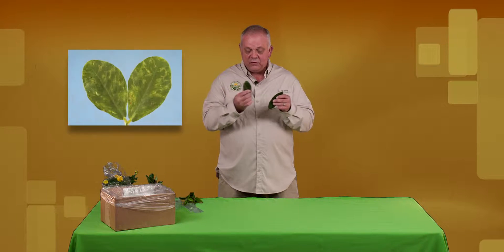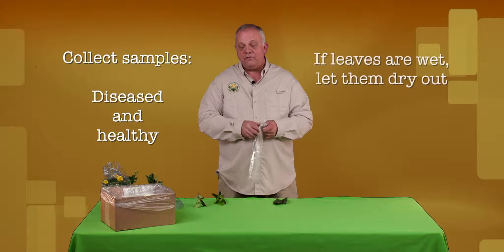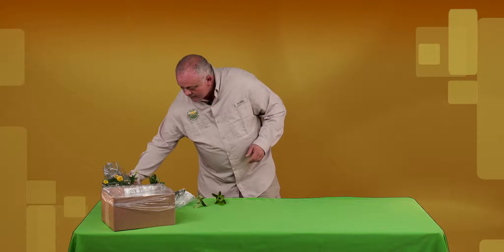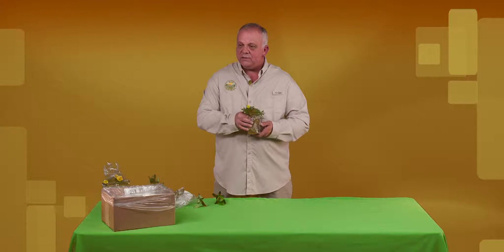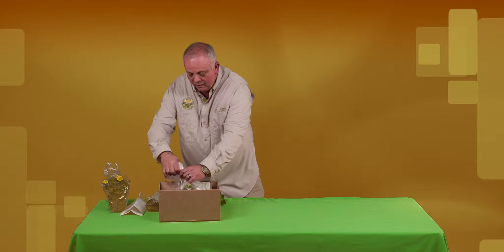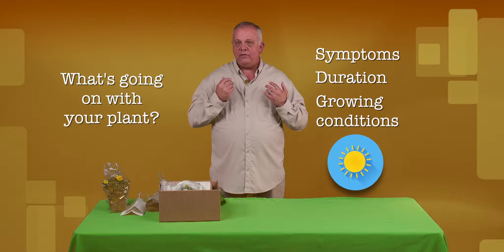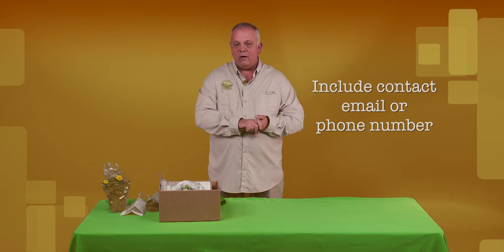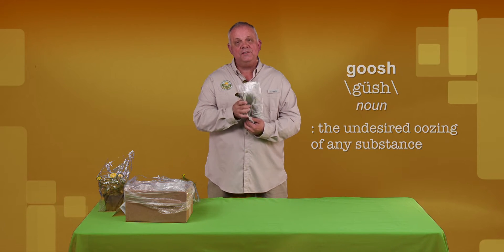Sample Submission Plant Pathology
Learn how to submit a Plant Pathology sample for identification.  Florida Department of Agriculture and Consumer Services, Division of Plant Industry.

Need help or have questions? call us!